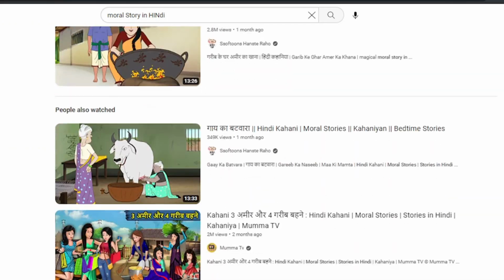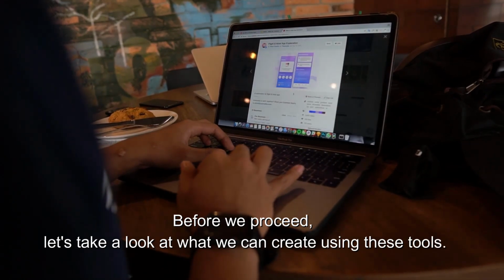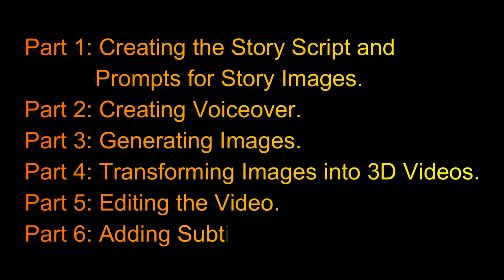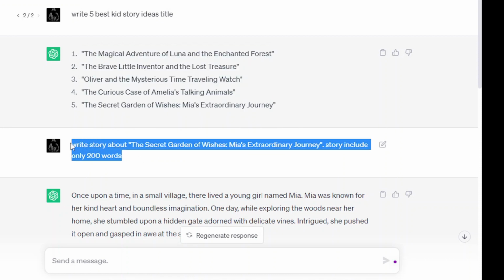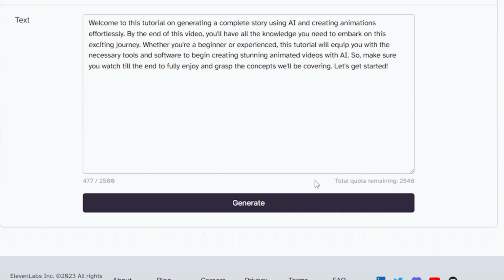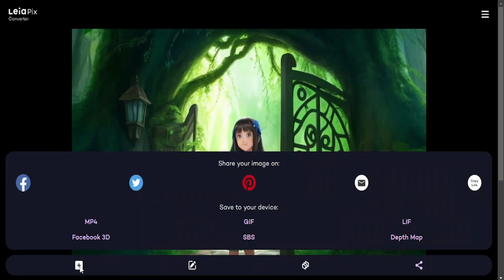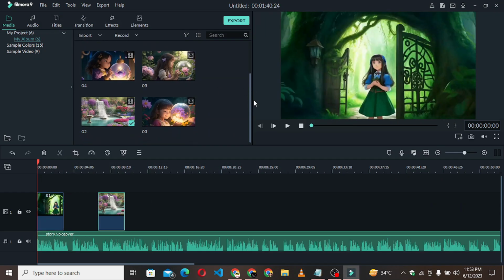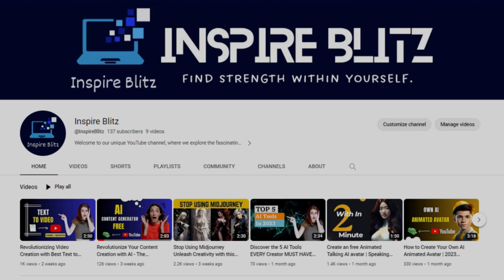How To Create Animated Videos with Ai & ChatGPT? | Animation Video Kaise Banaye | Ai Video Generator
How To Make Animated Videos with Ai & ChatGPT? | Animation Video Kaise Banaye | Ai Video Generator | Create Animated videos with AI | AI Animation | Generate AI Video from Text

Welcome to this tutorial on generating a complete story using AI and creating animations effortlessly. By the end of this video, you'll have all the knowledge you need to embark on this exciting journey. Whether you're a beginner or experienced, this tutorial will equip you with the necessary tools and software to begin creating stunning animated videos with AI. So, make sure you watch till the end to fully enjoy and grasp the concepts we'll be covering. Let's get started!

In this video, we'll break down the process into six easy-to-follow parts.

Part 1: Creating the Story Script and Prompts for Story Images.
Part 2: Creating Voiceover.
Part 3: Generating Images.
Part 4: Transforming Images into 3D Videos.
Part 5: Editing the Video.
Part 6: Adding Subtitles.

Video Chapters
00:00 Intro
02:13 Part-1 Creating A Story
03:15 Part-2 Creating Voice Over
03:50 Part-3 Generating Images
04:22 Part-4 Converting Images To 3-D Video
05:00 Part-5 Video Editing
5:35 Adding Subtitles

Your Queries-
text to video ai in hindi
animation tutorial in hindi
adobe animate tutorial in hindi
2d animation video
how to make 2d cartoon video
how to make 3d animation video in pc
cartoon animator
How to create animated videos hindi with ai free
pictory ai
movio ai
youtube video script generator
invideo